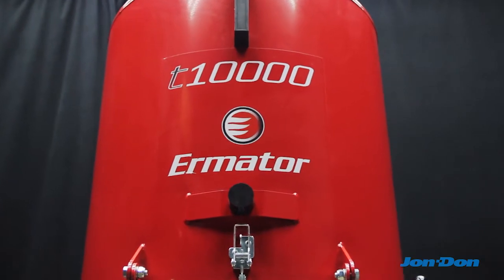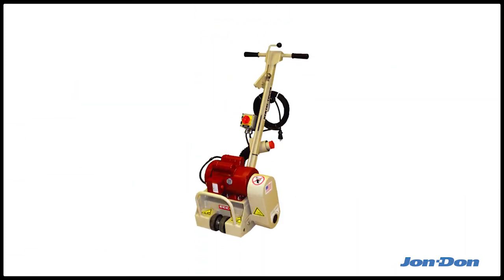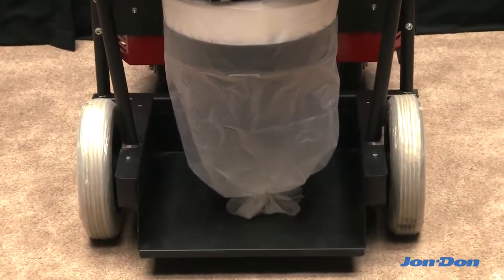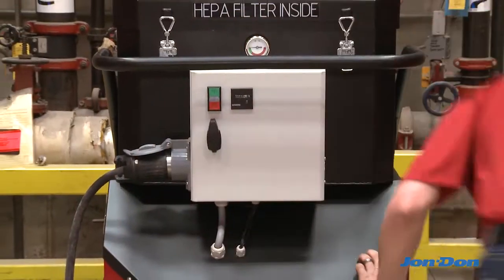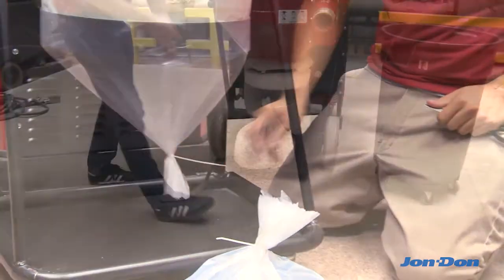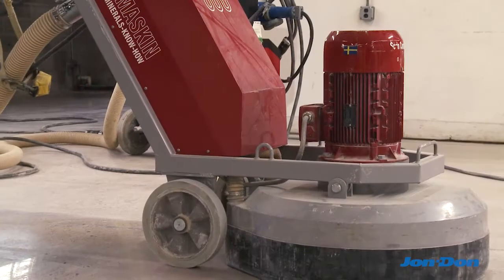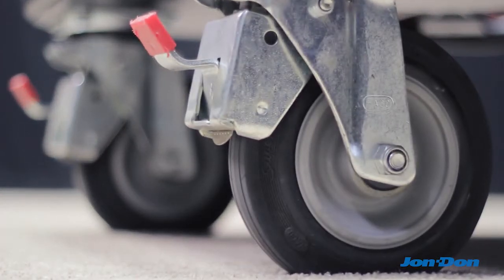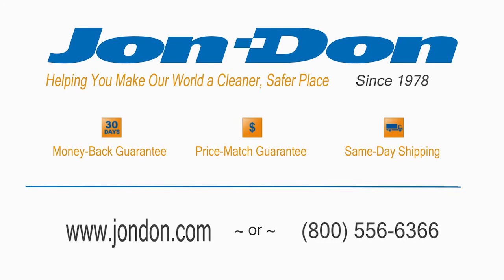Demo/Review of Ermator T10000 HEPA Dust Collector - Jon-Don Video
The Ermator T10000 is a powerful, three-phase dust extractor designed to handle dust collection on concrete surface prep jobs. This unit is ideal for use with any large planetary floor grinder as well as edgers, shot blasters, multiple tuck pointing units, scarifiers, and shavers.

Specifications:
- Power: 3-phase, 480-volt
- Water lift: 120 inches
- CFM: 480
- Filtration: 20 individual sock filters and three oversized HEPA filters that are individually tested at 99.99% efficiency at 0.3 microns
- Dust Disposal: Longopac drop-down dust disposal system
- Jet Pulse filter cleaning

For more information on Ermator T10000 Dust Collector and other high-quality concrete surface prep equipment at Jon-Don, visit us or call .